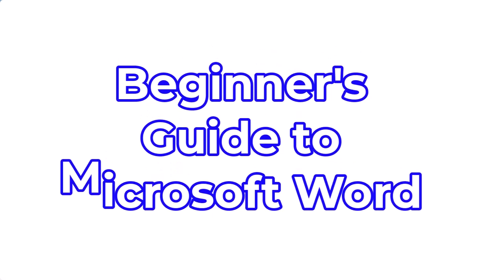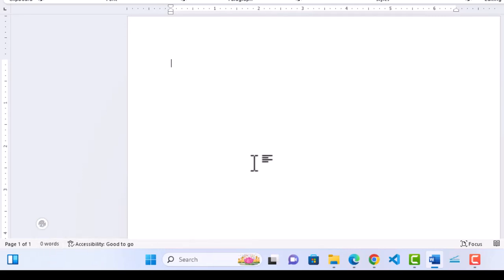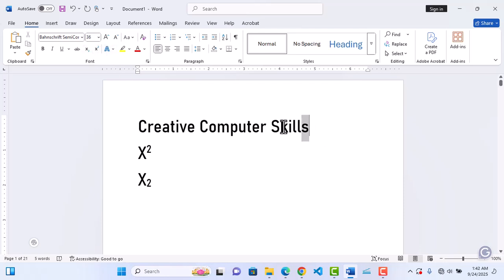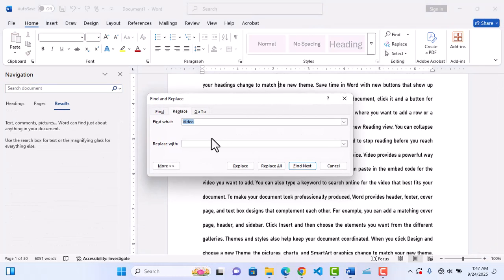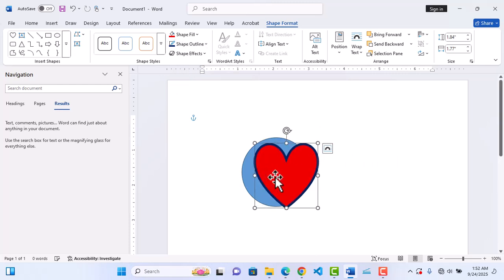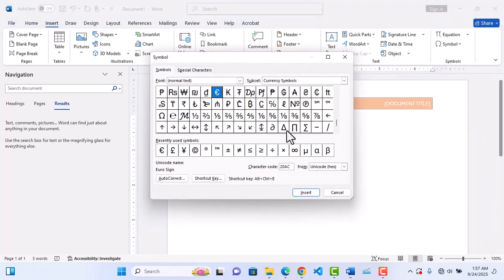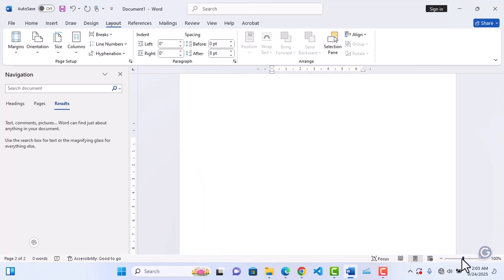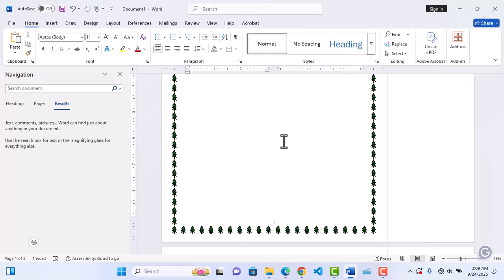Microsoft Word Course | how to use word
how to use word is explained in this video.

microsoft word
word
word tutorial,
word 2024, word 2025
using microsoft word
word course
word for beginners
word format
using ms word
using word
ms word full course in hindi
word header,
ms word tricks
add page number in word
table of contents in word, microsft word basics, microsoft word beginners level, using microsoft word, learn word, word 2019, graphic design